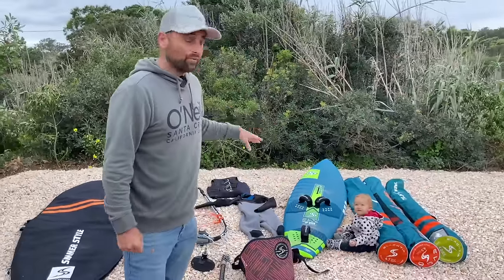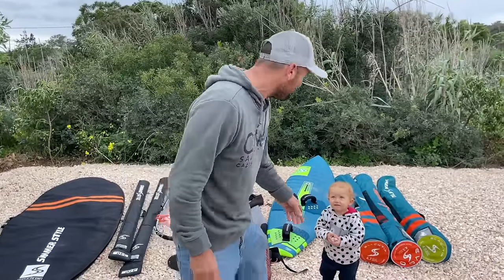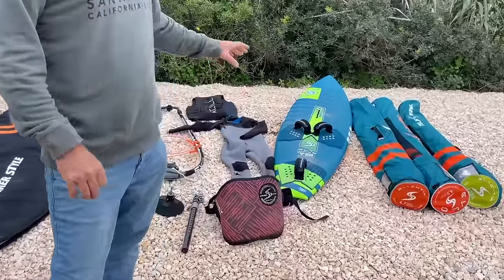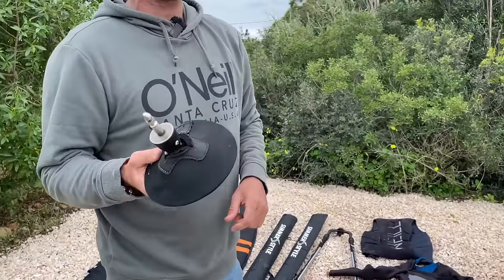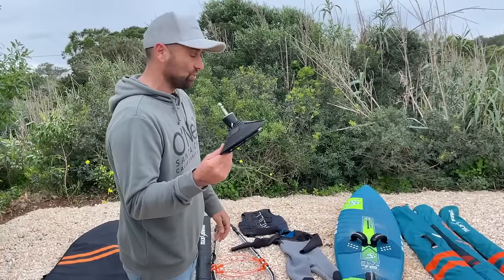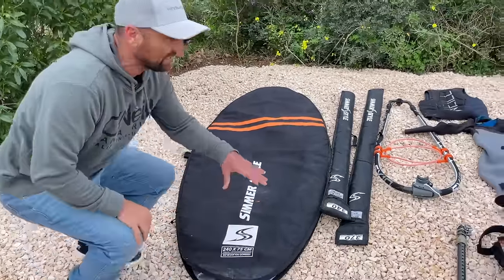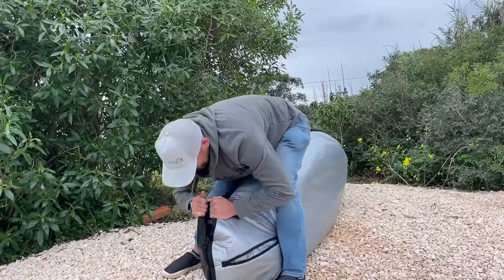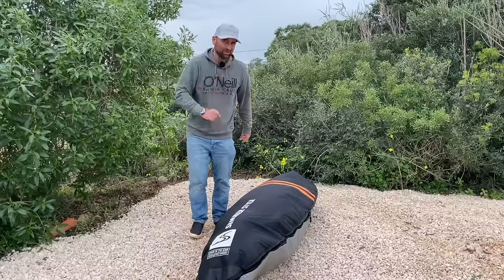Packing for a Cape Town trip! - Ben Proffitt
So I get asked this question a lot..  and there are no right or wrong answers.
As it's down to weather and personal skill and preference...  plus other factors.
Ideally you would take from 3.4 to 5.3 and 2 boards, spare masts etc etc... but sometimes..  you have to make decisions.
This is my preference and thoughts behind them.

Windsurfing
Cape Town
Packing